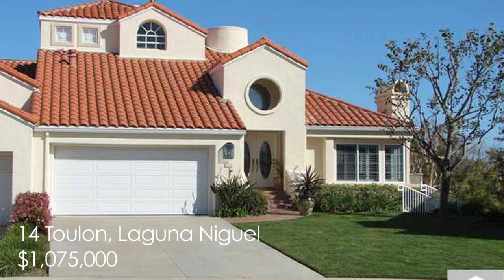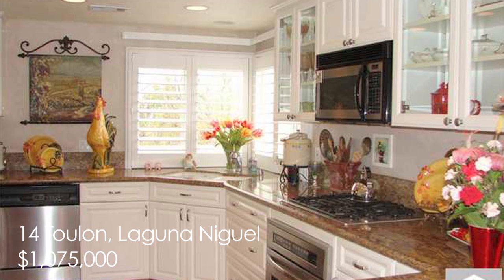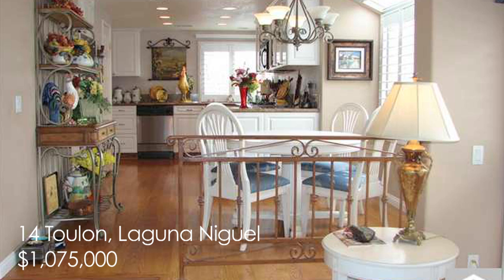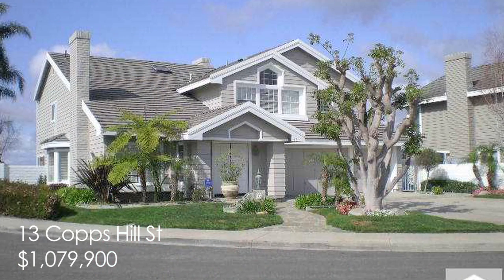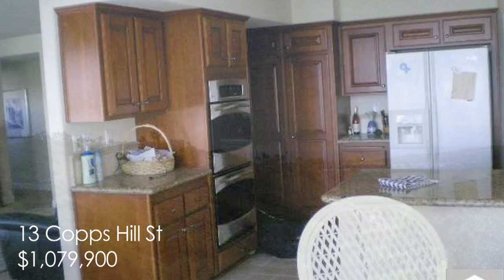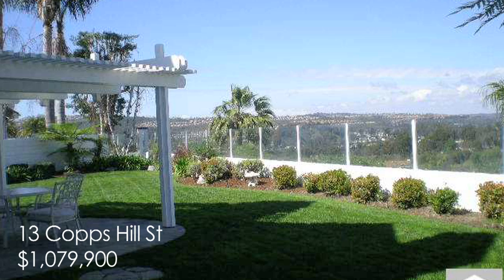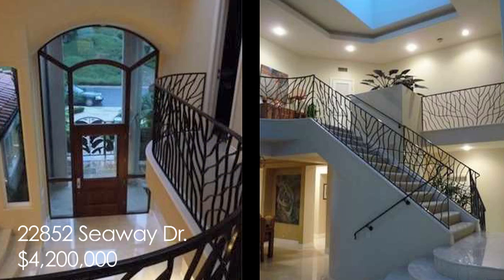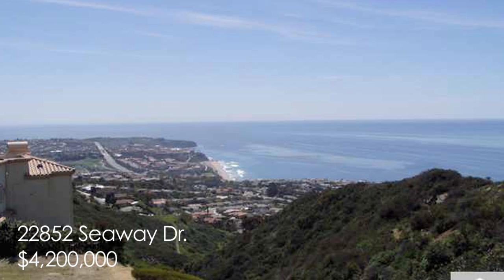Laguna Niguel Homes to see from Dana Point Harbor - Hillary Castons Picks for 3-31-10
If you love the ocean, you will love this weeks Picks of homes for sale in Laguna Niguel, California. Visit what makes Orange County Real estate so great and see why people live and invest in this area! With year-round fabulous weather and a coastal lifestyle, any one of these homes would make a perfect place to live.